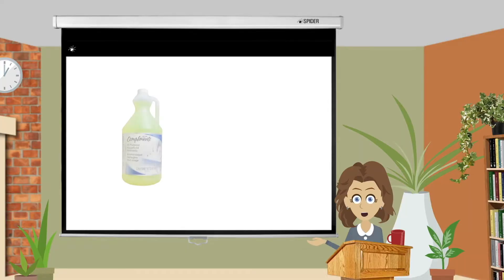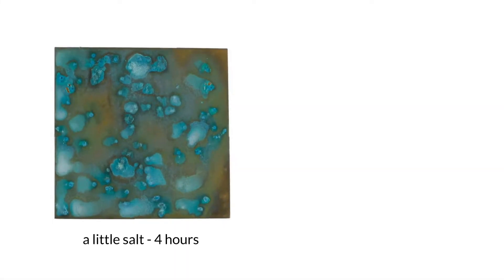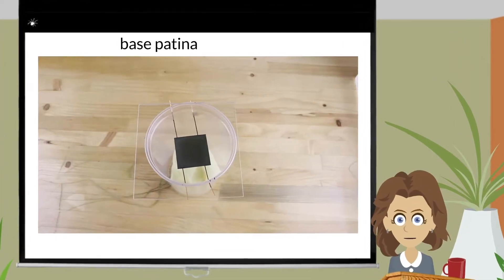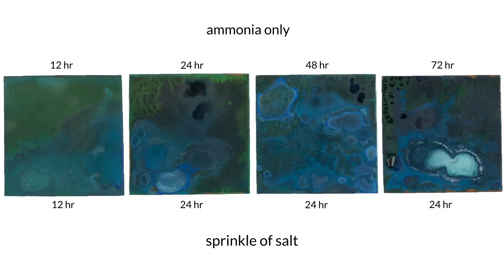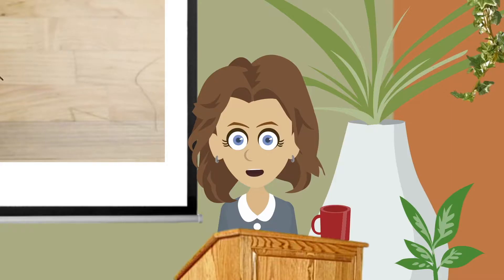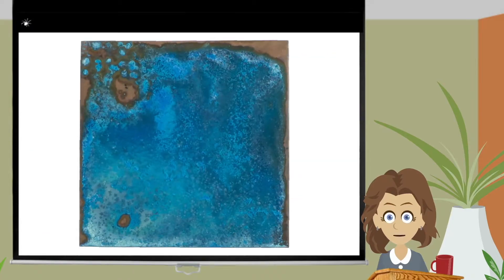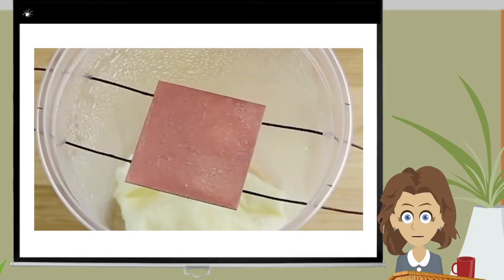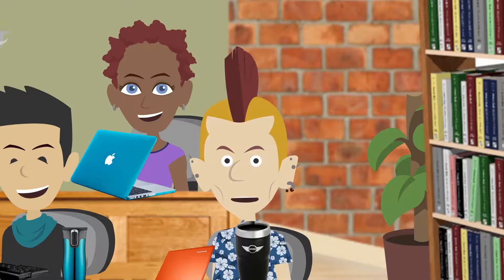part 2c: when ammonia met salt (patina on copper)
See what happens when salt is introduced to an ammonia patina on copper.